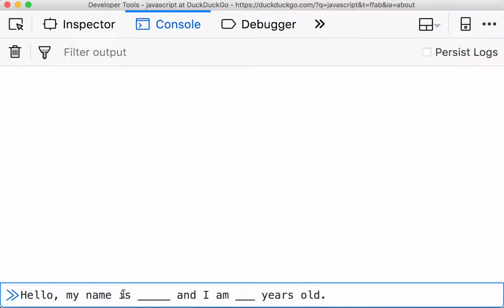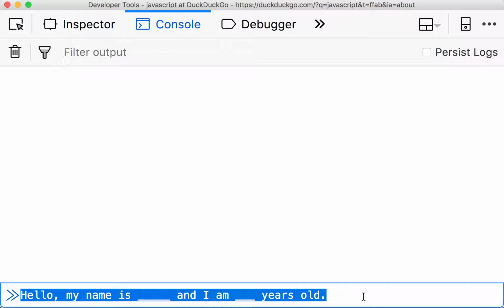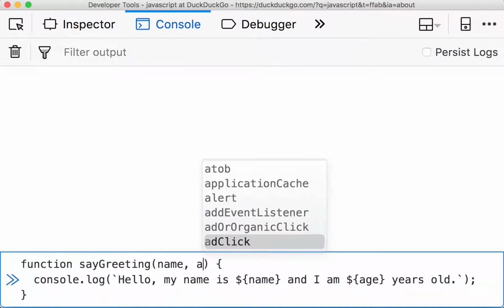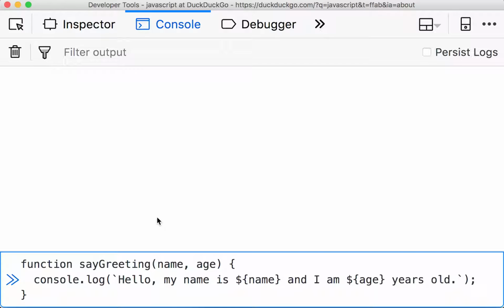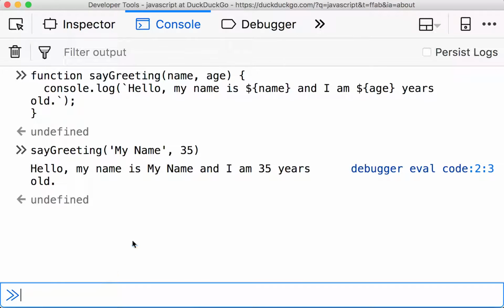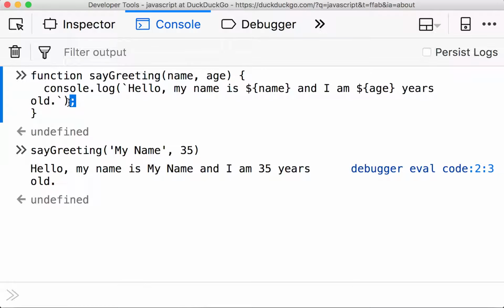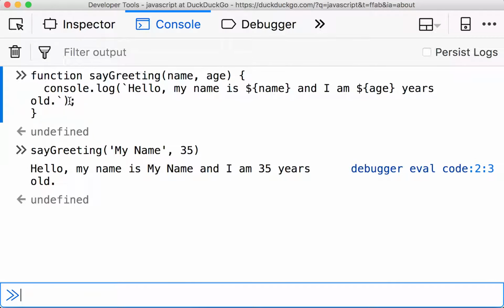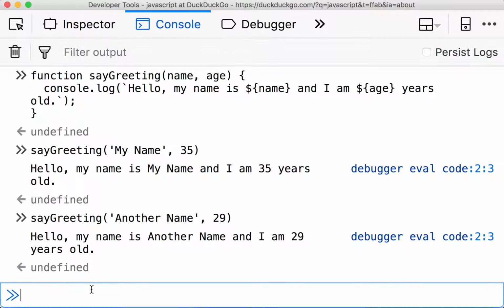fff8-12 JavaScript Functions with Parameters